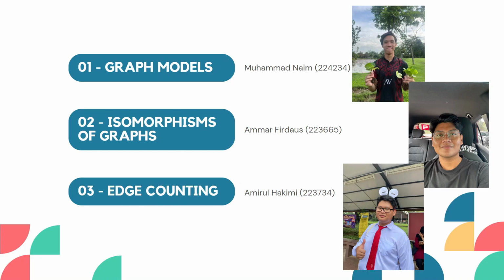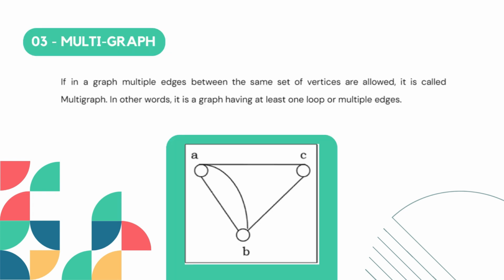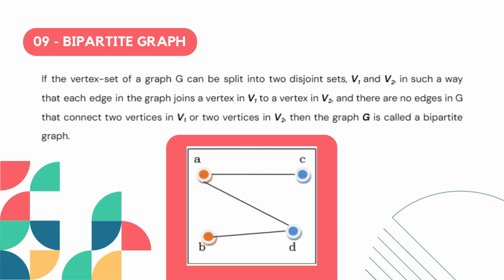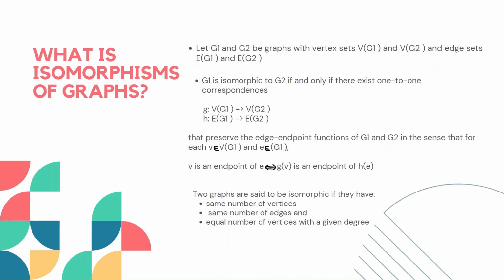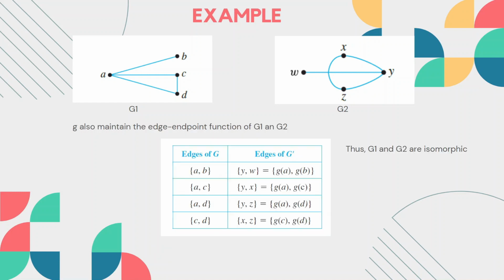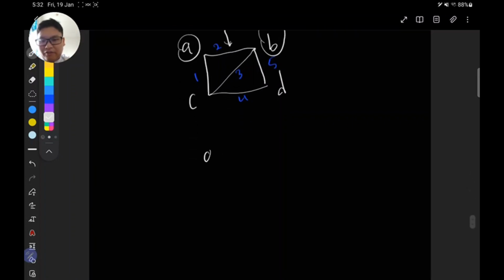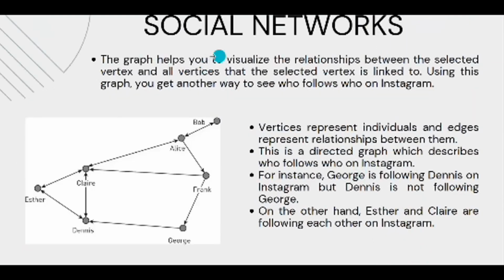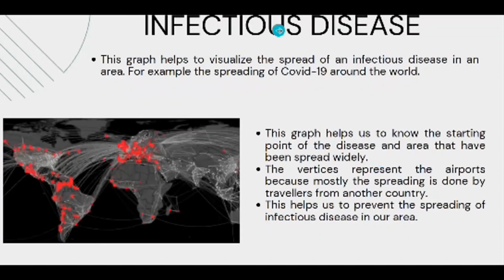GRAPH THEORY GROUP 1 CSC3003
Group Members:
1. AMMAR FIRDAUS BIN NURUL HISYAM(223665)
2. MUHAMMAD NAIM BIN MAZNI(224234)
3. FATHUL ISLAM BIN ARIFFIN (224756)
4. IMAN AIMAN BIN MOHYIDDIN(223285)
5. AMIRUL HAKIMI BIN ROSAZLAN(223734)